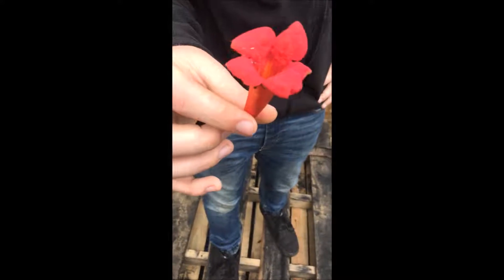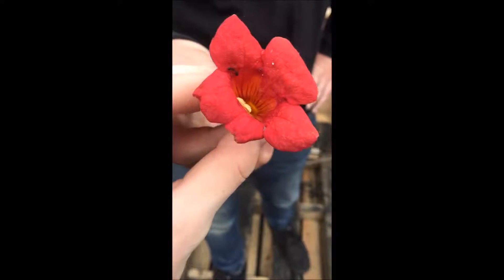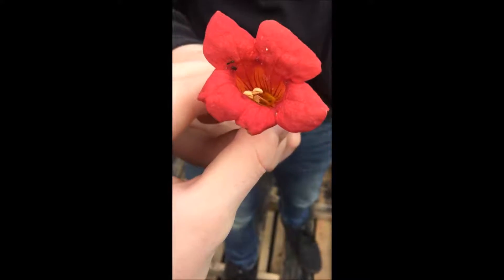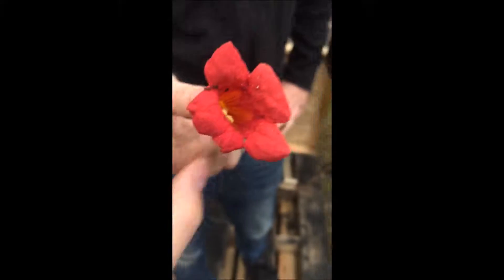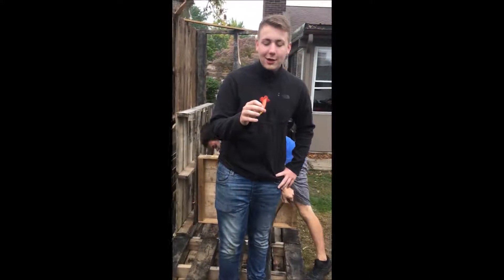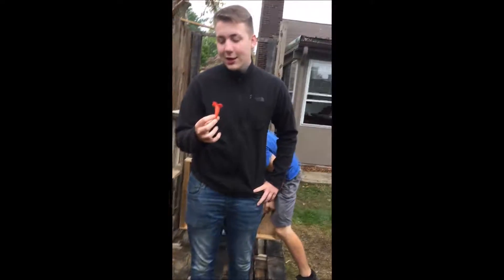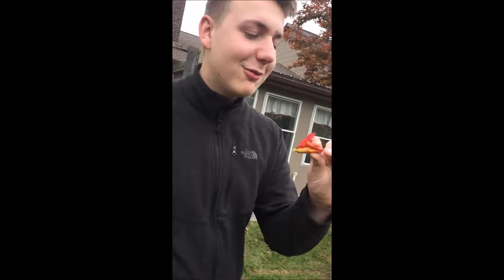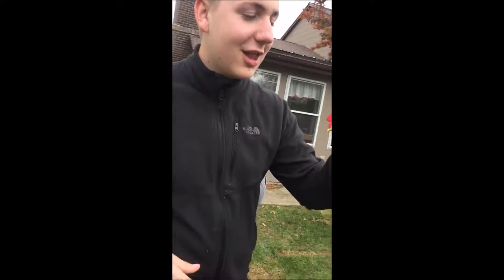Aaron's Eats: Ep. 3 ANT INFESTED TRUMPET VINE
In episode 3 Aaron Harms attempts to eat a trumpet vine which has been infested with ants!